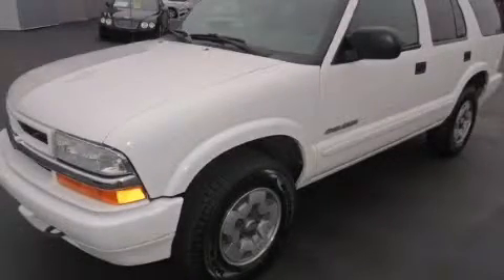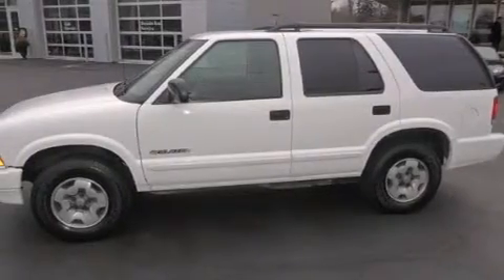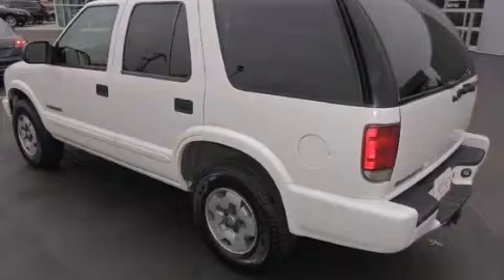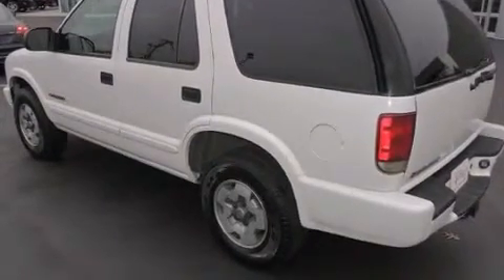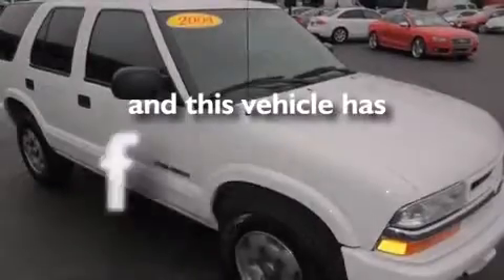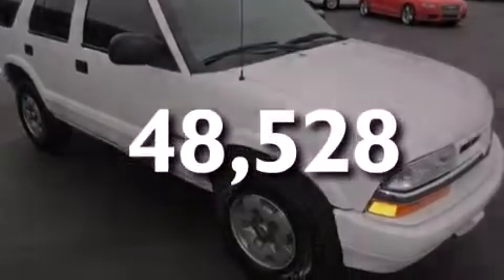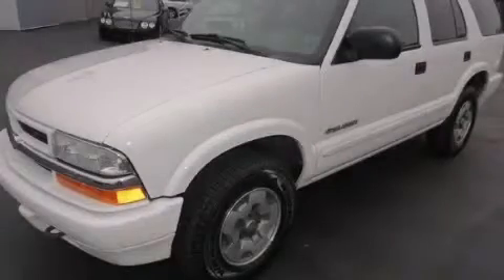Used 2004 Chevrolet Blazer Sylvania OH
We've been honored to serve the Sylvania OH area , we promise that your experience at our dealership will exceed your expectations ! Vin Devers Autohaus of Sylvania Mercedes-Benz and Audi has been family owned and operated for over 50 years in Sylvania , OH . We are absolutely committed to our customers and their satisfaction . Each car receives a safety inspection and is fairly priced . If you don't see what you want , we WILL get it ! And we love trade-ins ! Drive it , push it , pull it . We also sell Certified Pre-Owned vehicles with extended warranties ! WWW . VINDEVERS . COM . : Automatic Exterior : Unspecified Miles : 48,528 Interior : Unspecified Vin Dever's Autohaus of Sylvania 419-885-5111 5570 Monroe St Sylvania , OH 43560 Used 2004 Chevrolet Blazer Sylvania OH